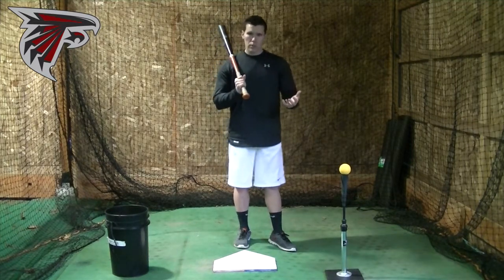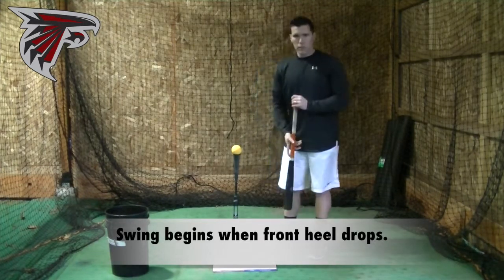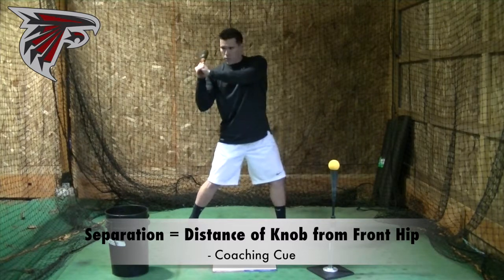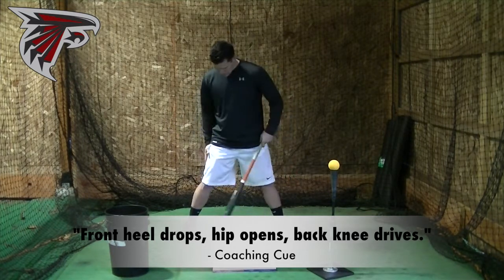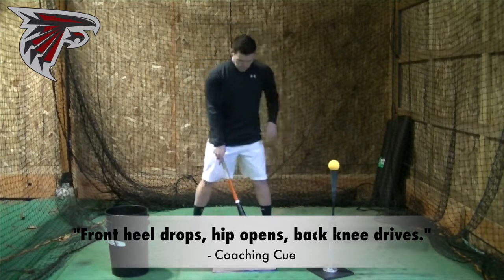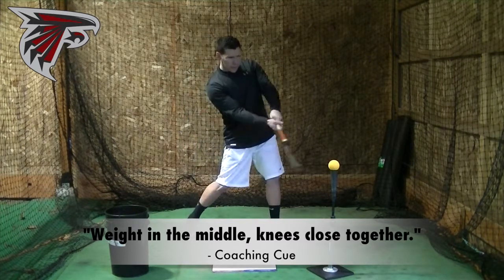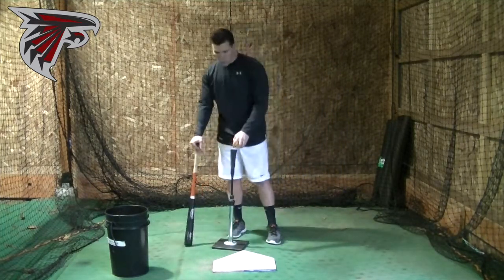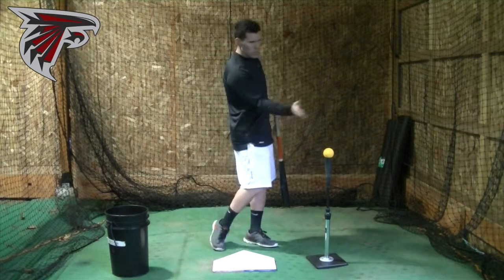Part 3-Lower Body Mechanics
This video is about Part 3-Lower Body Mechanics